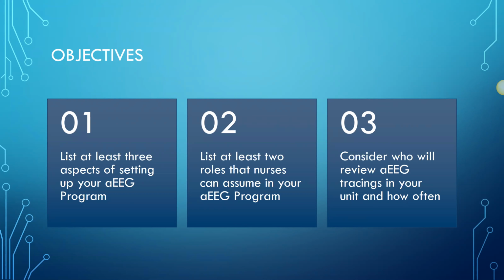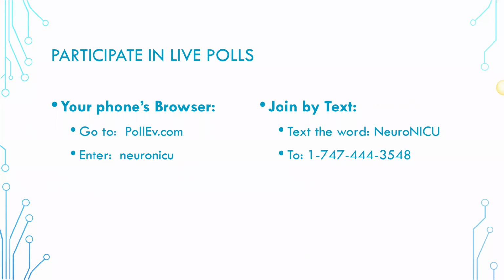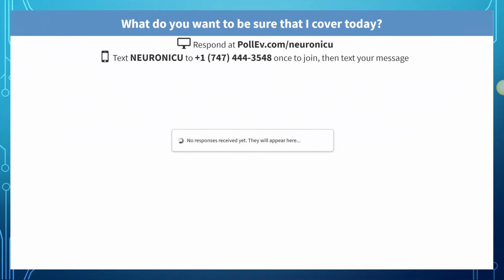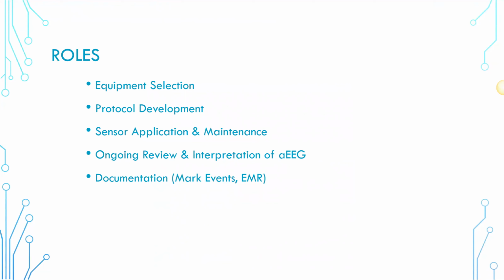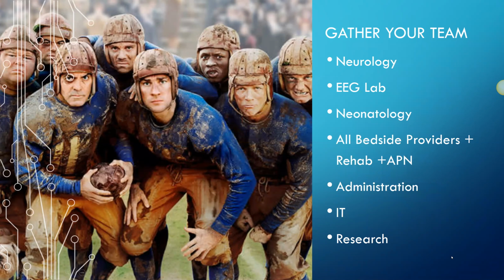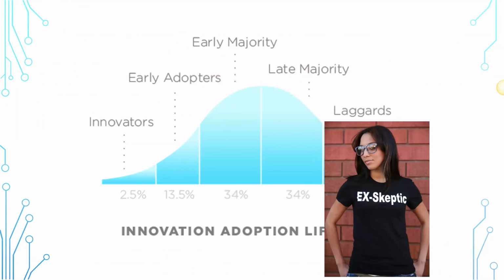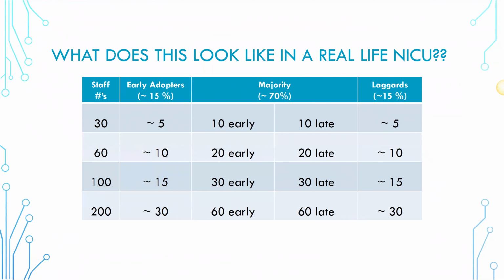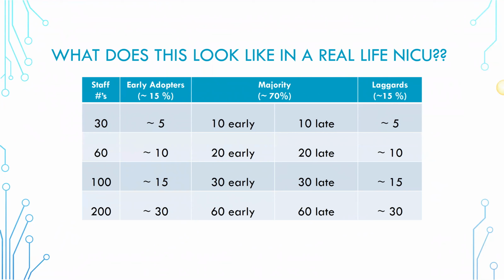How To Create An aEEG Program